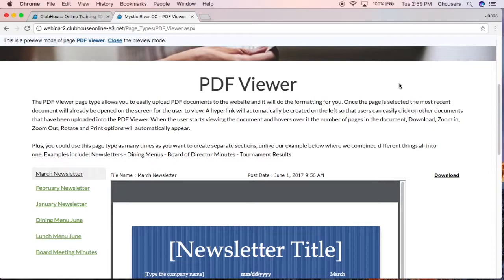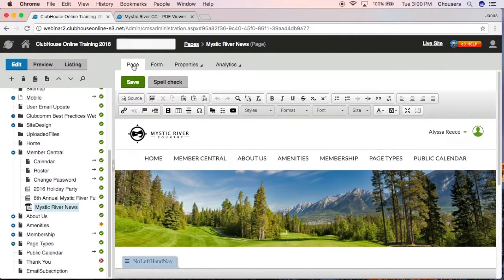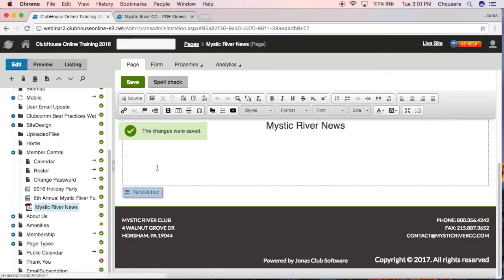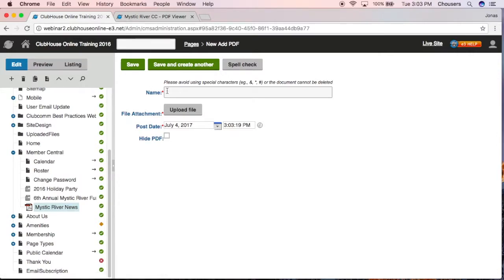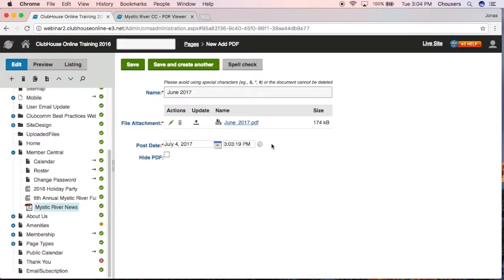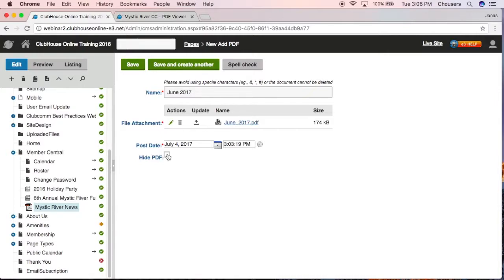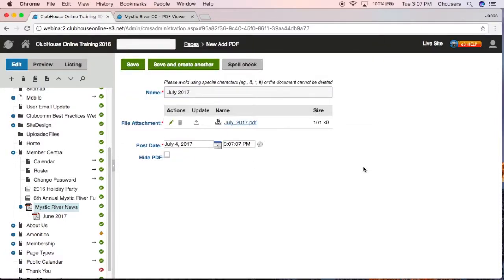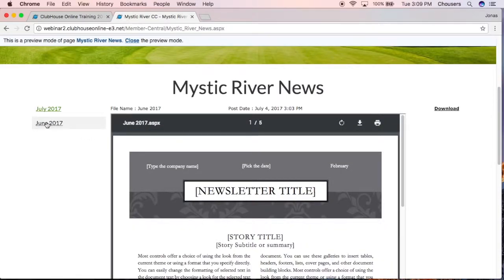PDF Viewer Page Type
In this video we will show you how to build the PDF Viewer Page Type.  This is an example of a 2 level Page Type.